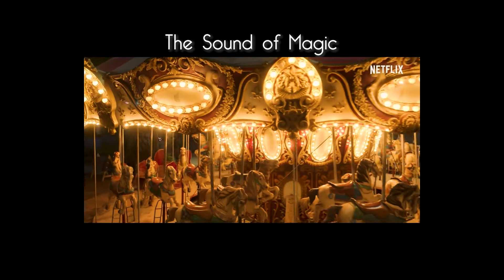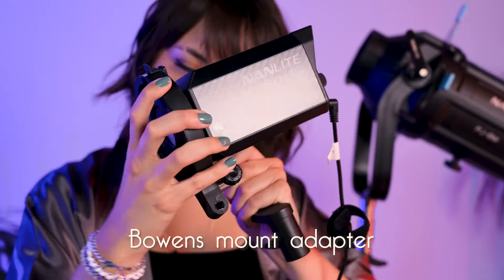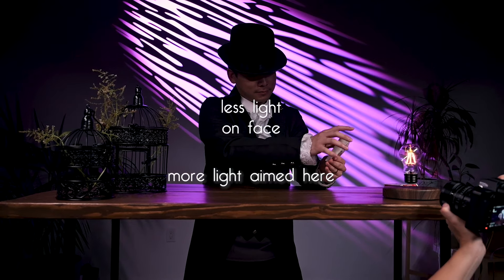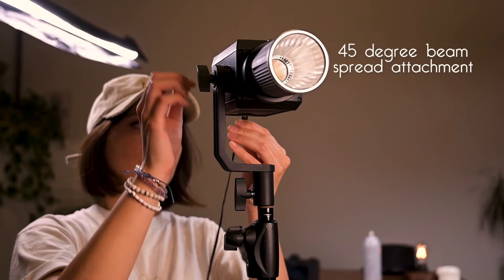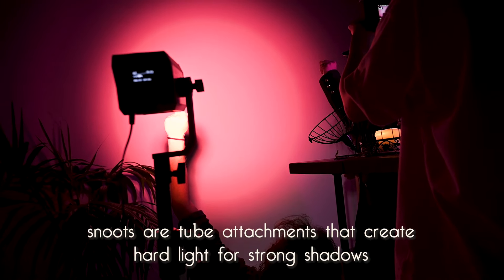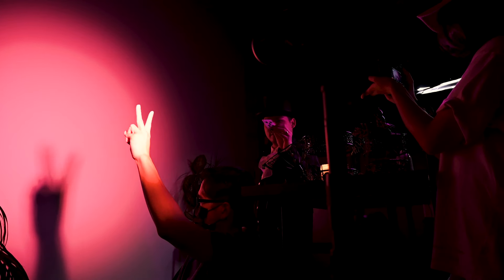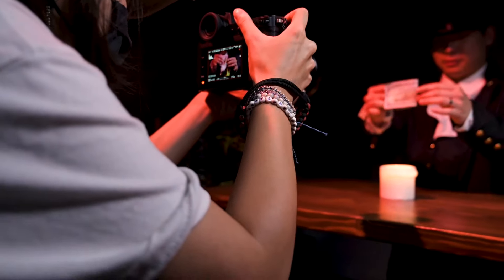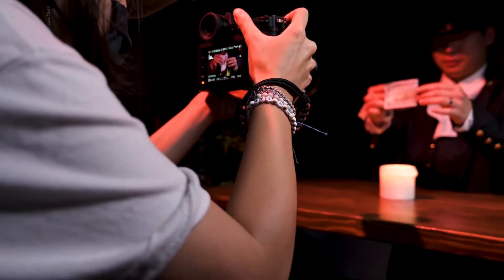Creating Magic with the Nanlite Forza 60C RGBLAC and Atola Visuals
Do you remember what made you want to start shooting videos in the first place? The new Nanlite Forza 60C Full-Color RGBLAC LED Spotlight provides the brightness, compactness, and vivid-color versatility that inspires filmmakers like Kitty, the creator behind the popular Atola Visuals YouTube channel, to tap into her playful, inner child and get creative. In this video she tries out the Forza 60C for the first time and explains 3 different ways to use it on set to capture striking moving images.

You can learn a lot more about the Forza 60C in this article on NanliteUS.com:

Gear in the video (in order of appearance)…

If you want to support Nanlite:

Please take a moment write a review of the Nanlite gear you’ve purchased at the store’s website where you bought it. It’s an effective way that you can help other filmmakers and photographers with their equipment research. The entire Nanlite team will greatly appreciate it! 🥰